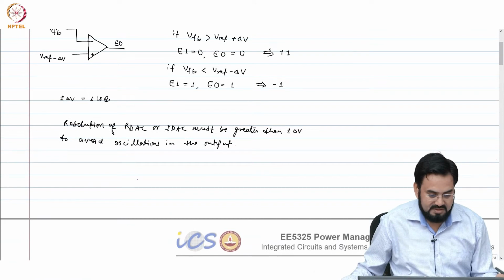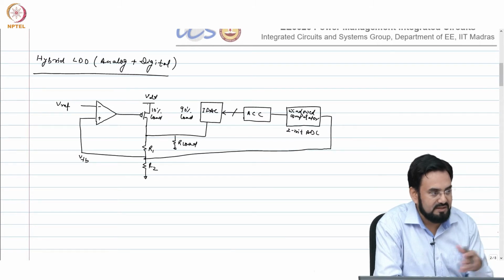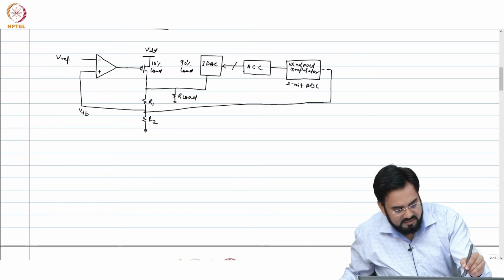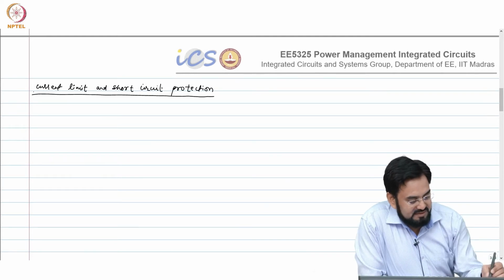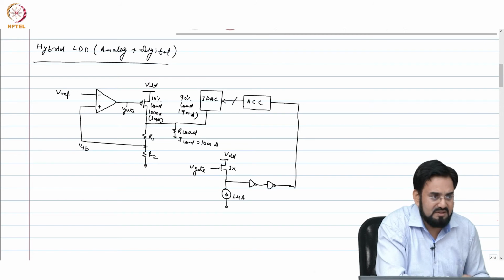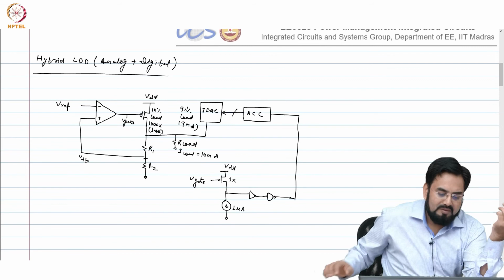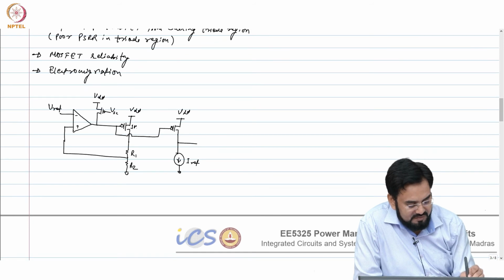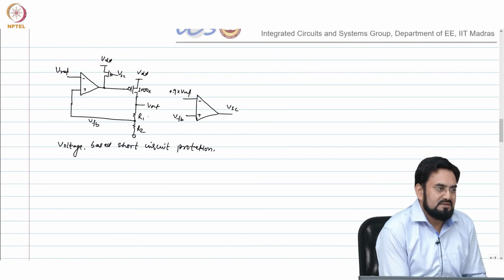#30 Hybrid LDO | Short Circuit Protection | Power Management Integrated Circuits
Delve into the world of chip layout and its impact on circuit performance. The lecture focuses on layout techniques that enhance matching between critical components, improving regulator accuracy. We'll also address the importance of Electrostatic Discharge (ESD) protection and how strategic layout choices can safeguard sensitive circuits from ESD damage.